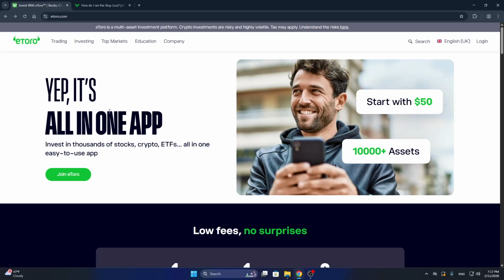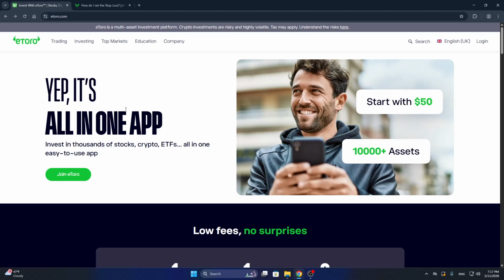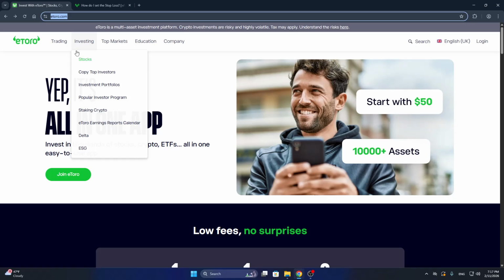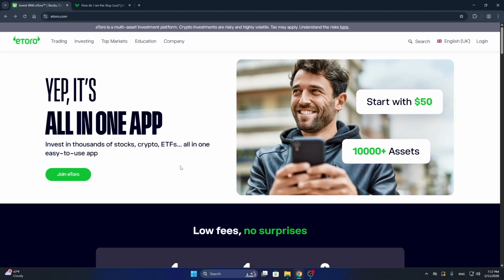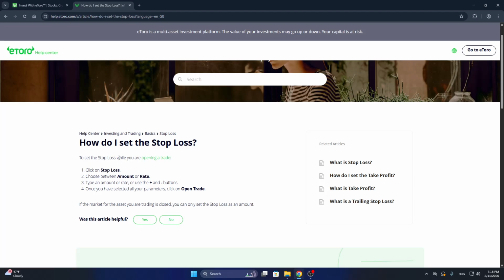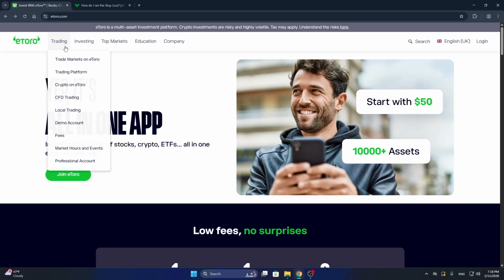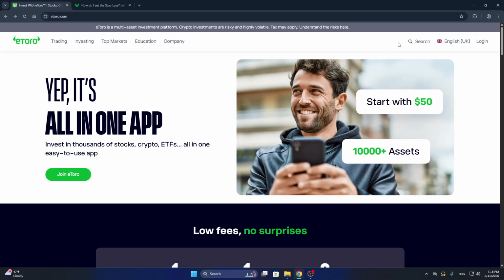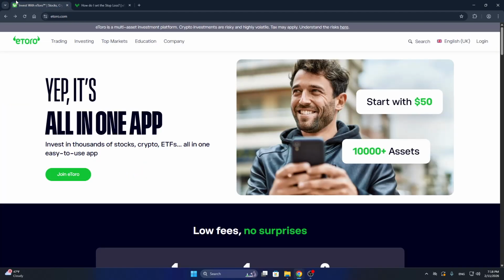How To Set Stop Loss In eToro ! Tutorial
Today we talk about set stop loss in etoro,stop loss etoro,how to set stop loss on etoro,set stop loss on etoro,etoro how to set stop loss